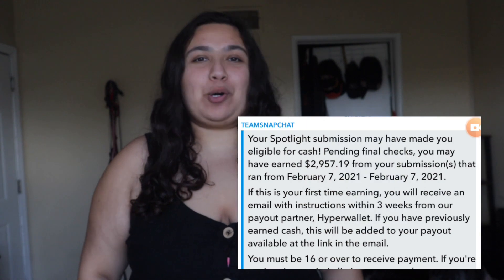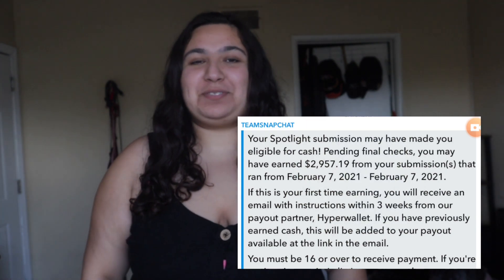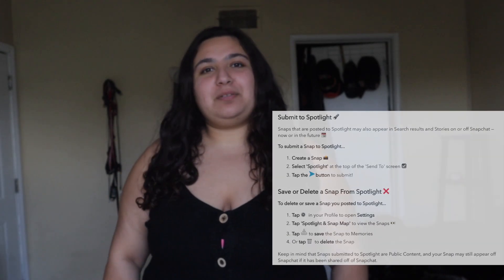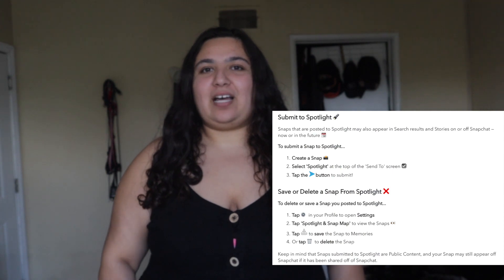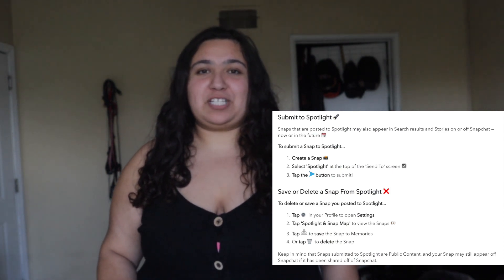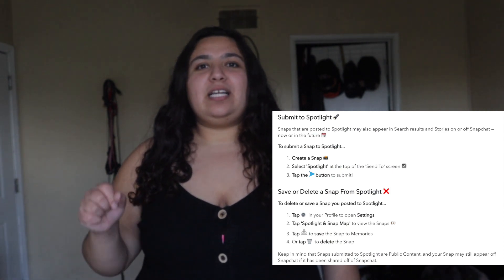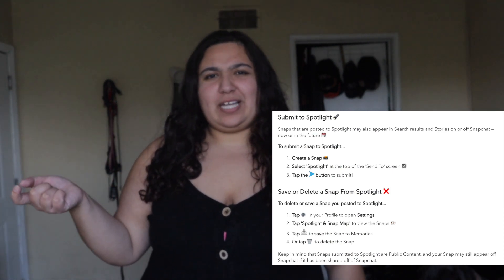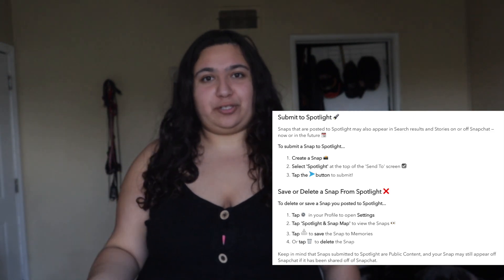Snapchat Money | How I made almost 3,000 off of one video on Snapchat Spotlight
I'm excited to share my experience making money on Snapchat Spotlight along with a few bonus tips!
Typo on Video: 226k Views not 2.2k

Time Codes:
00:00​
00:10​ - Exact amount I made
00:15​ - What is Snapchat Spotlight
00:38​ - Comparison of how the same video performs on Snap & Tik Tok
00:57​ - The exact amount Snapchat is paying users per day
01:09​ - How to post on Snapchat Spotlight
01:29​ - Tip #1 What to upload
01:35​ - Tip #2 What music to add to your content
01:44​ - Tip #3 Best angle to film
01:54​ - Tip #4 No Selling or Promoting
02:12​ - Tip #5 60 Seconds or Less
02:28​ - Tip #6 Use the topic tags / how they work
03:03​ - Tip #7 Share your content
03:17​ - Tip #8 How to upload content from other platforms
03:34​ - Tip #9 How often you can post
03:55​ - The exact #'s of views, likes & shares my video got
04:01​ - Date my video went viral
04:04​ - Date of the first message I received
04:14​ - Date of the second message I got detailing the exact amount I had made
05:12​ - Video I posted on Spotlight